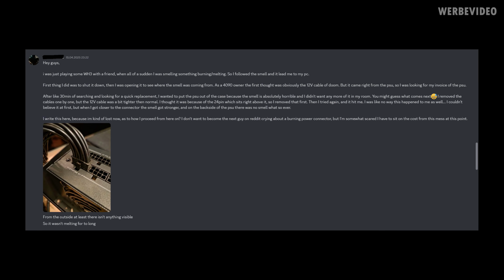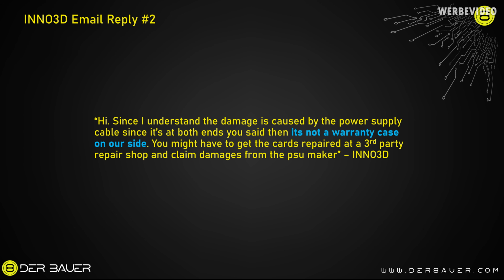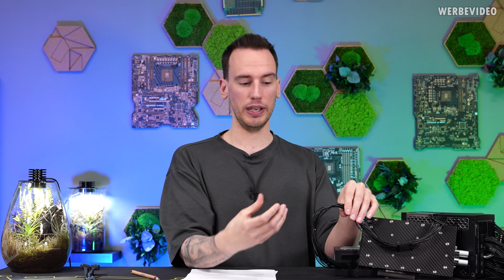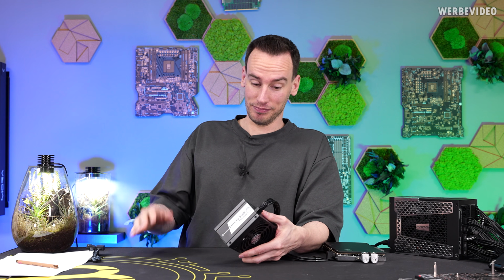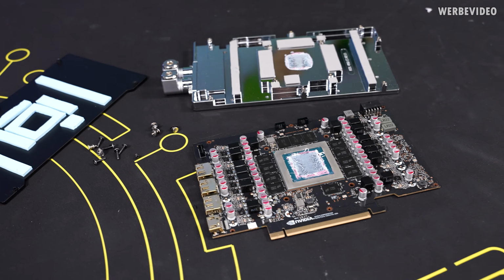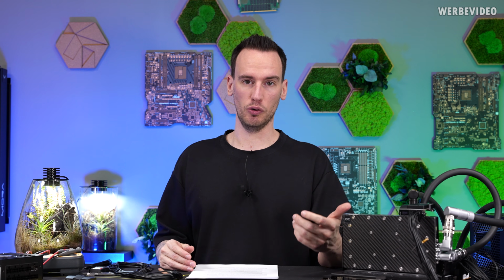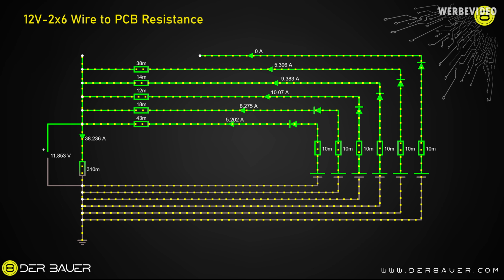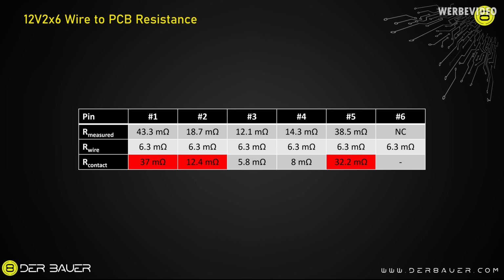Investigating and Fixing a Viewers Burned 12VHPWR Connector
Find out more about the Hetzner Cloud:
“der8auer15” for € / $ 15 off for new customers

Music / Credits:

Outro:
1998 Beats - Strange Things

Paid content in this video:
-  Hetzner Spot

Timestamps:
0:00 Intro
1:11 Hetzner (Advertising)
1:42 The problem: melted connectors
3:48 Customer service, graphics card design & power cables
8:18 The melted connectors
10:53 Theories on the cause
11:51 Defective connectors
12:55 Replacing the connector
14:51 Function test
15:58 Error analysis
19:26 Resistors & current
22:00 Molex resistor specification
24:36 Summary/Conclusion
26:37 Outro